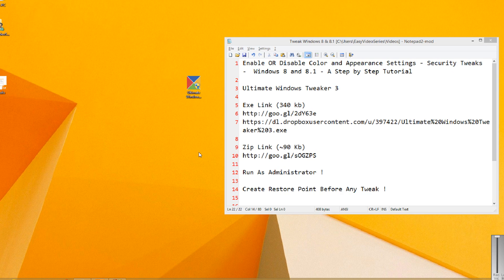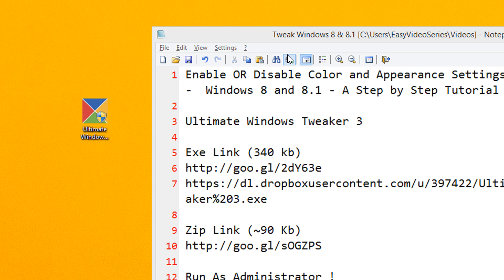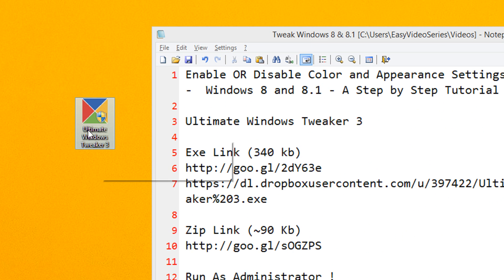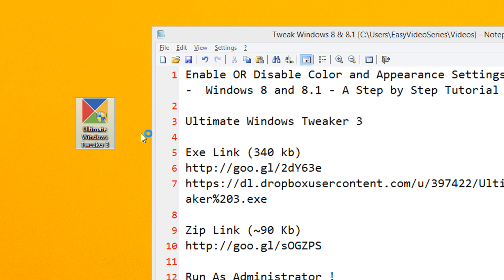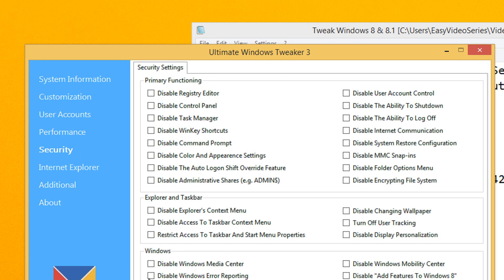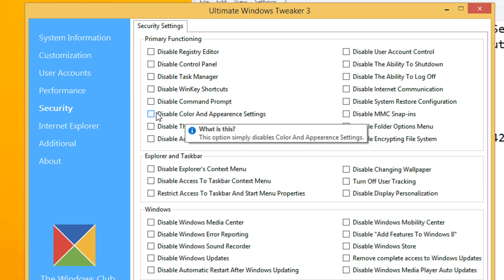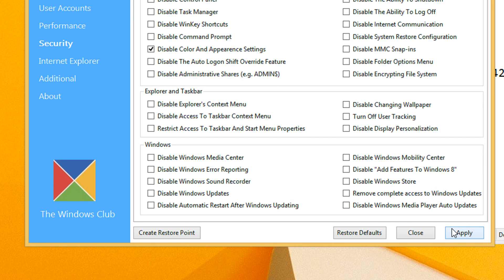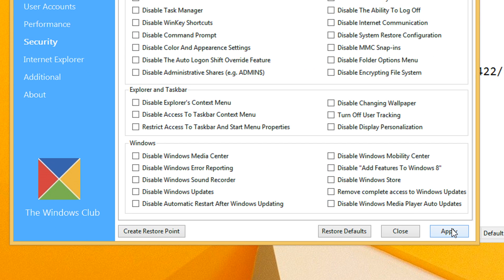Enable OR Disable Color and Appearance Settings Security Tweaks Windows 8 and 8 1 A Step by S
Ultimate Windows Tweaker 3

Create Restore Point Before Any Tweak !